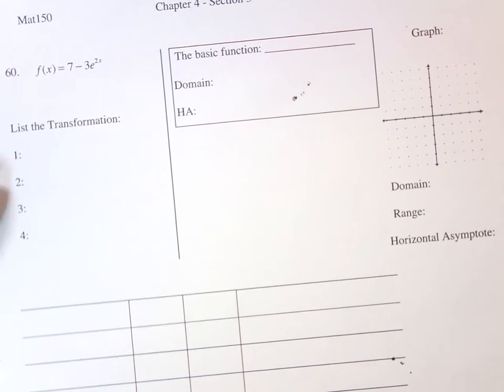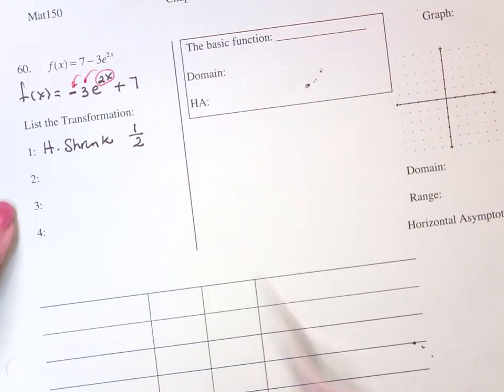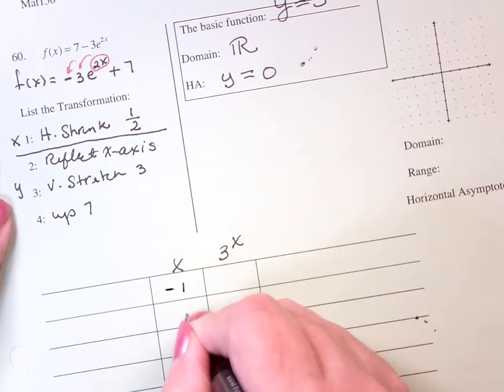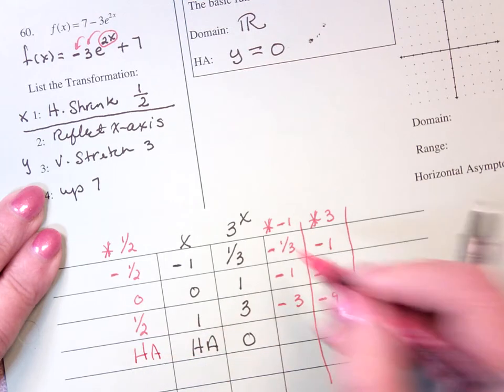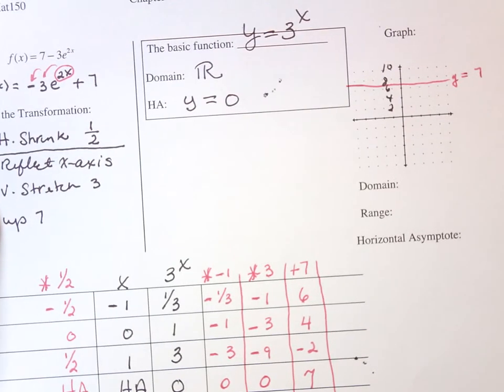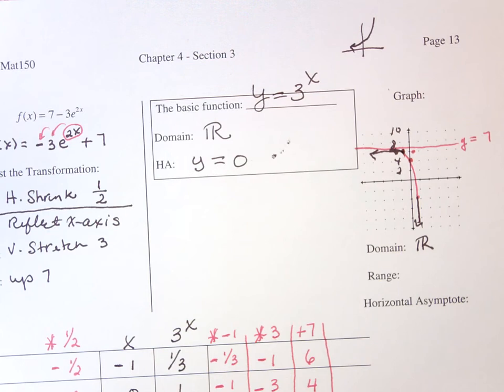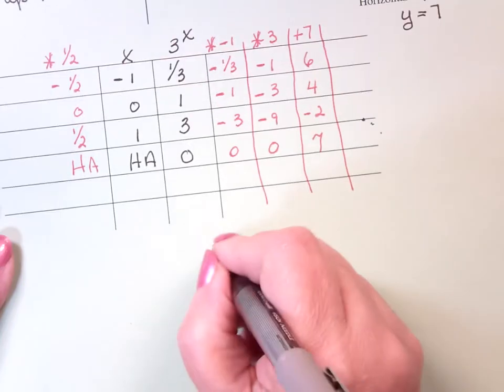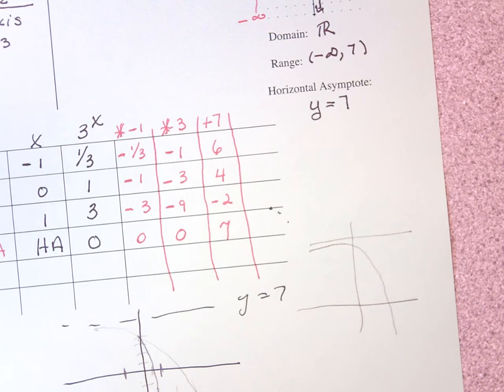150 4 3 page 13